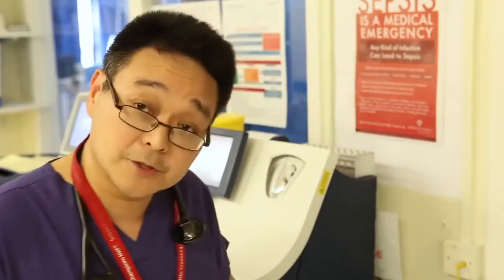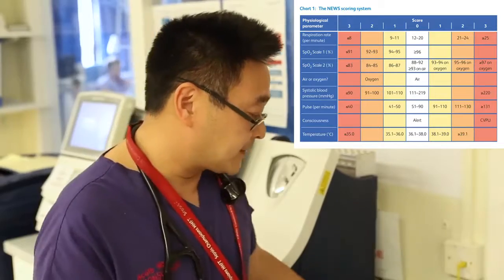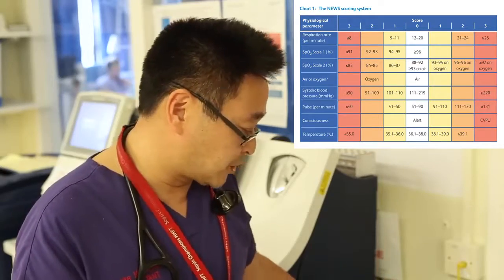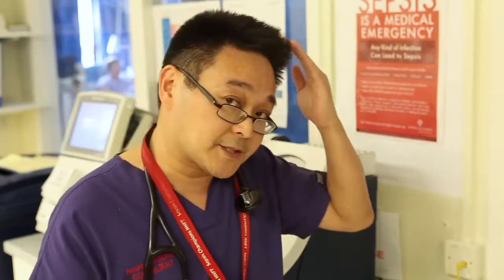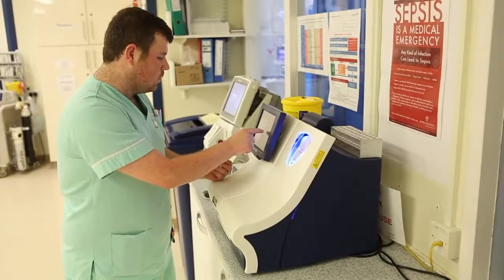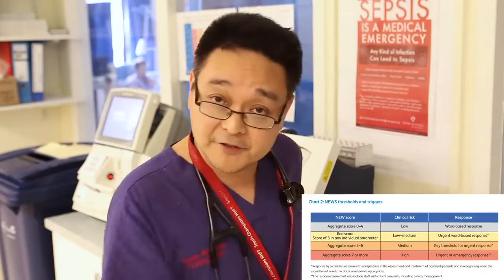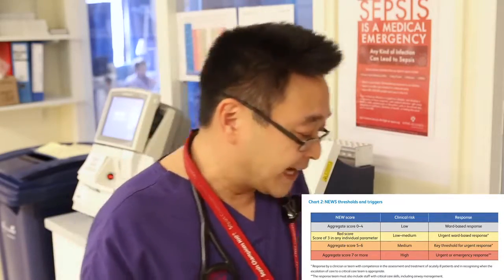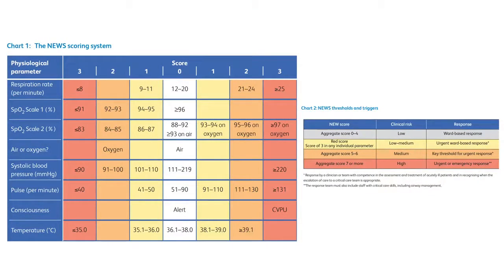Sepsis mortality risk identifier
National Early Warning Score (NEWS) NEWS2 can be used to identify acute deterioration, including sepsis

@MattInadaKim Consultant Acute Physician, & Sepsis Lead, @HHFTnhs Hampshire Hospitals
National Clinical Advisor Sepsis @NHSEngland & Deterioration @NHSImprovement
Clinical Lead for Deterioration & Sepsis, Wessex Patient Safety Collaborative
Special thanks to the UK AMR Diagnostics Collaborative (UKADC) on behalf of @NHSEngland

Royal College of Physicians @RCPLondon  @WeHCScientists @DepCSOfiona @wilsoncat @ptsafetyNHS @UKSepsisTrust @SepsisUK

▶️ MedLearn is an ongoing educational video series produced by Medicine Gov, by and for healthcare professionals and leaders. Enquire about submitting a video and let us help you showcase your work. It’s free to submit the National Health Service (NHS) content. We also welcome Patients to share their lived experience